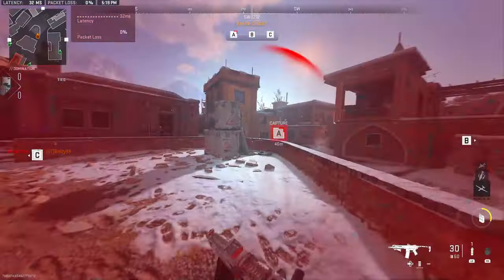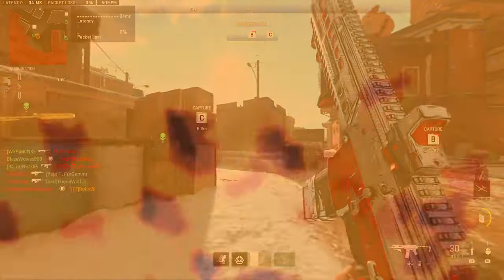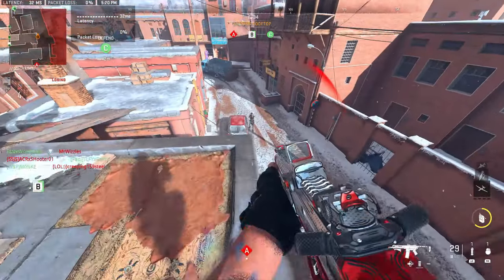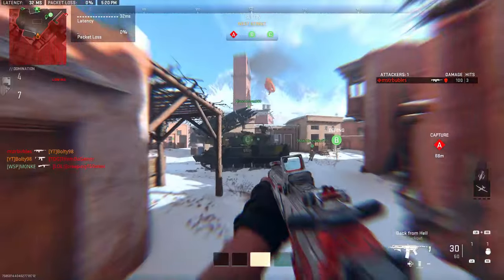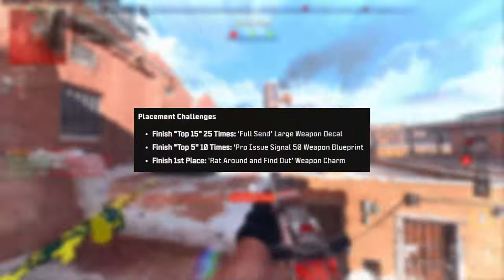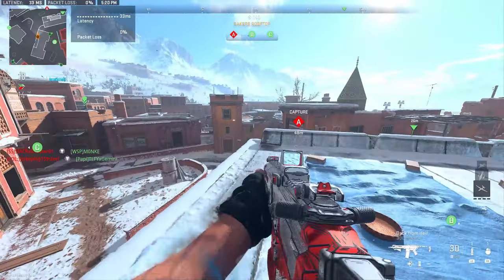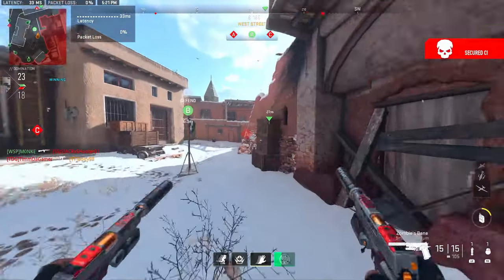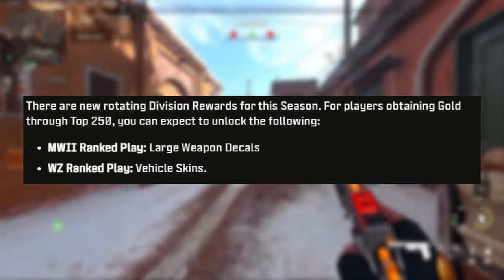ALL SEASON 6 RANK PLAY REWARDS! NEW FREE CAMOS! FREE BLUEPRINTS!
- Hey in this video we talk about season 6 rank play rewards and what is to come in rank play!